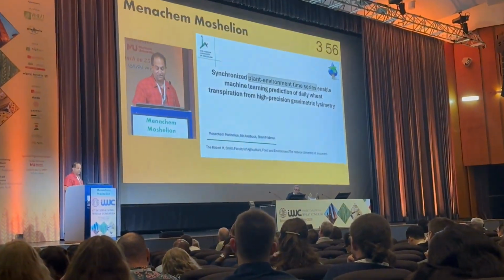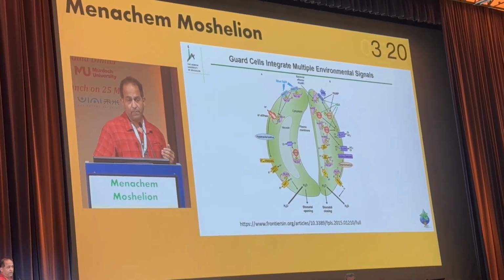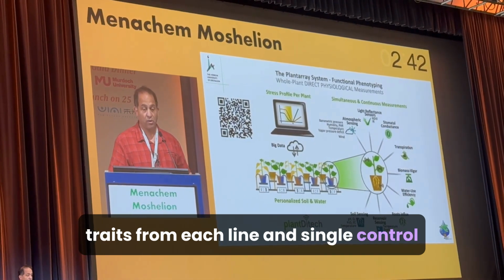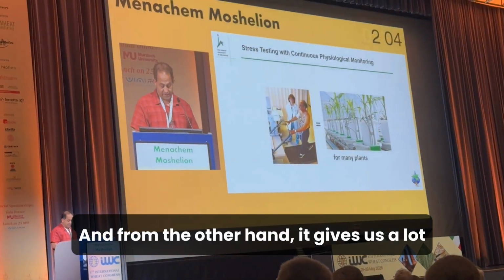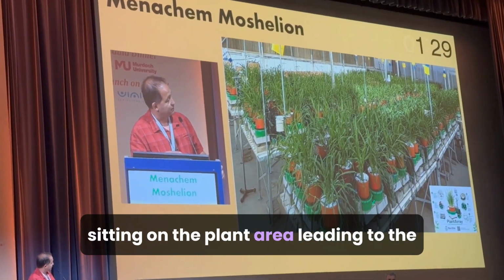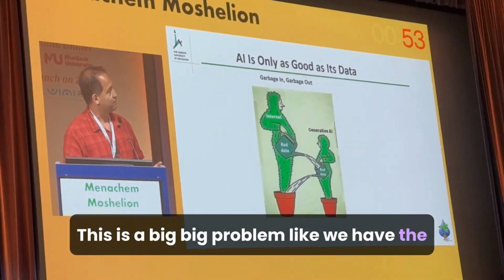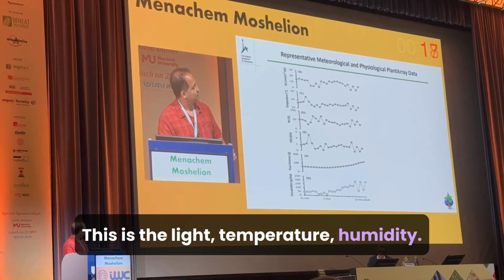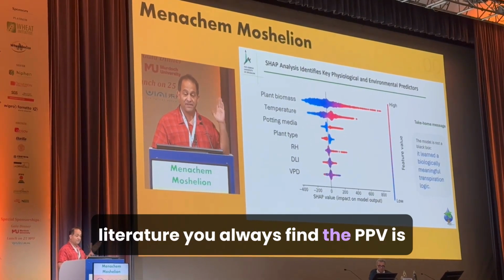How AI and Real-Time Plant Data Can Improve Drought Research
Watch this short talk by Prof. Menachem Moshelion, in which he explains how synchronized plant-environment time series can enable machine-learning predictions of daily wheat transpiration using high-precision gravimetric lysimetry.

He also discusses a real-time system for measuring plant physiological traits and responses, along with key guidelines for designing and interpreting drought experiments, published in the Journal of Experimental Botany.